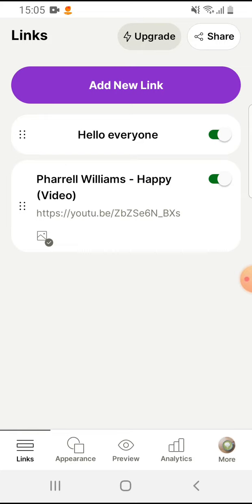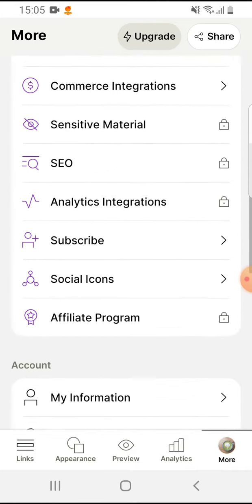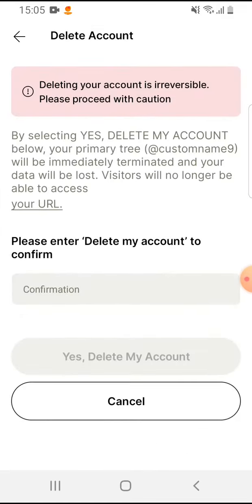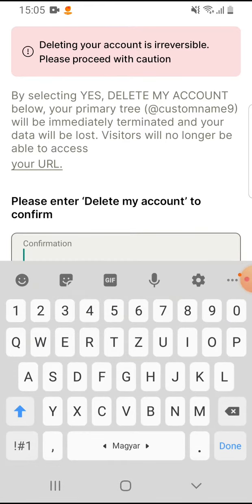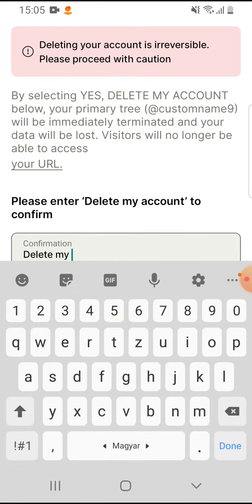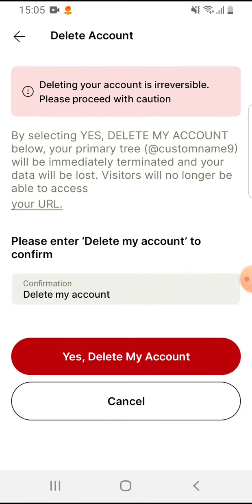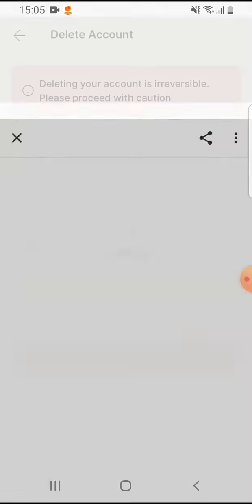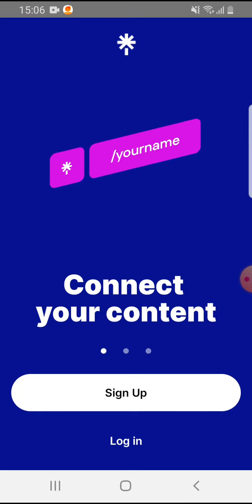How to Delete Linktree Profile?